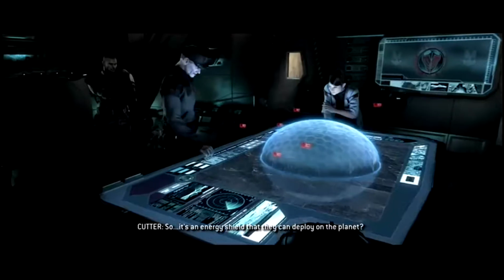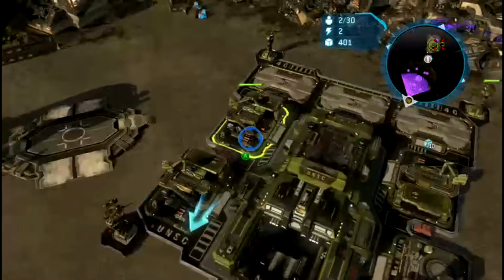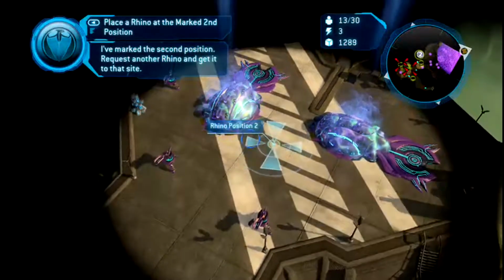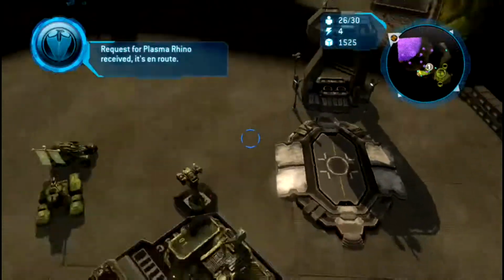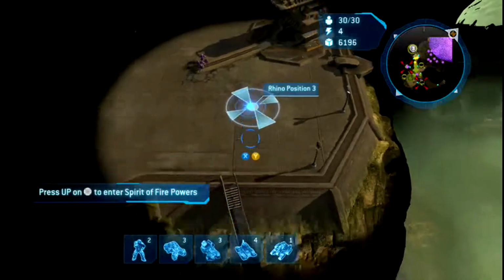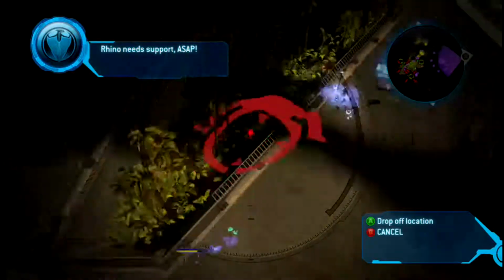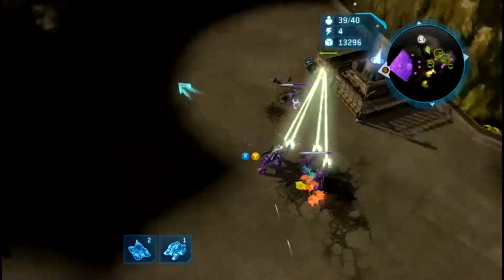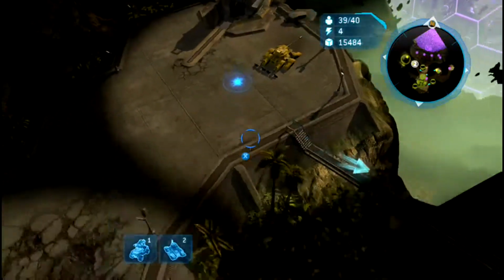THE NEVER ENDING BATTLE | Halo Wars | Part 8